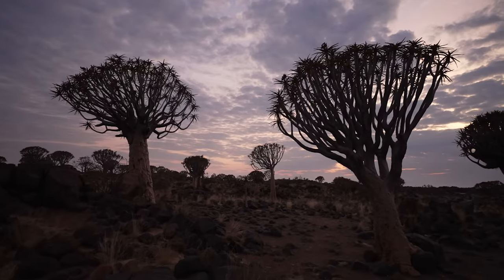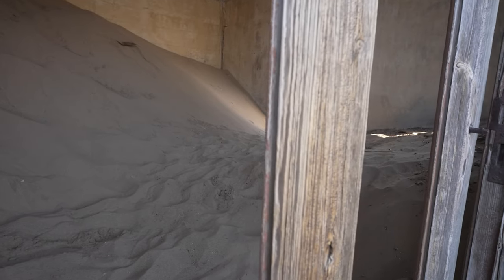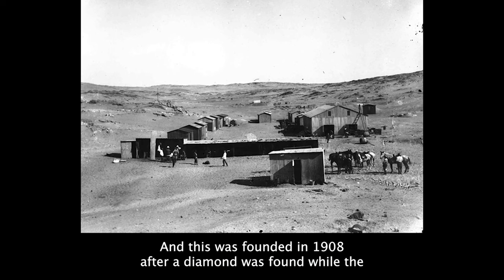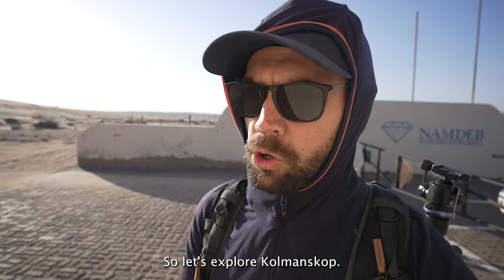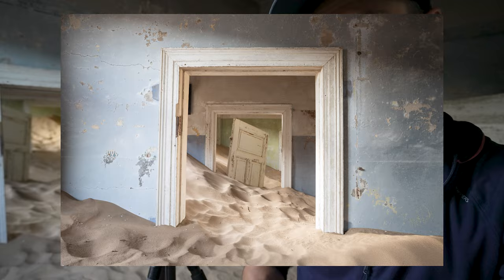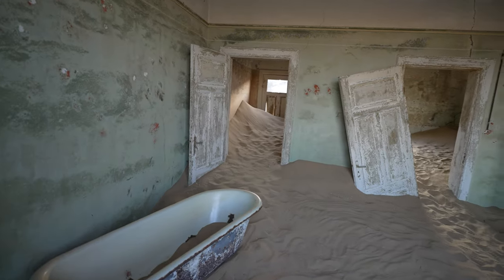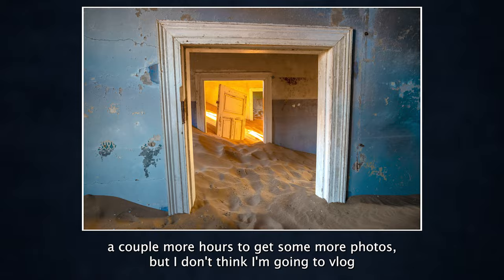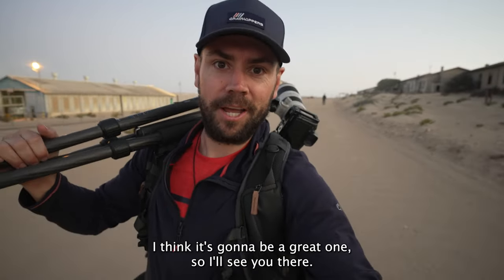Kolmanskop BUCKET LIST Photography NAMIBIA 2022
Kolmanskop is a must-see destination for photographers! In this video, we'll share with you our Kolmanskop bucket list and tell you all about our adventures there.

Kolmanskop is a beautiful town on the south coast of Namibia. It's well worth a visit if you're looking to take some amazing photos! In this video, we're going to cover everything you need to know about Kolmanskop and take some amazing photos that you'll love. So if you're looking to take some amazing photos of Kolmanskop, this is the video for you!

Big shout out to @BrendanvanSon and everyone who joined us on the trip. Also you at home for following along on the journey. Next up is Canada for Xmas with the family and then Antarctica in the new year!! See you there.

The music in this video was sourced via Soundstripe. Not Epidemic, Artlist or Music Bed but Soundstripe. It's awesome and I genuinely use this service to find new music every week. Help me help you.